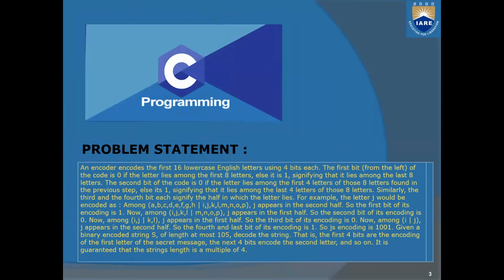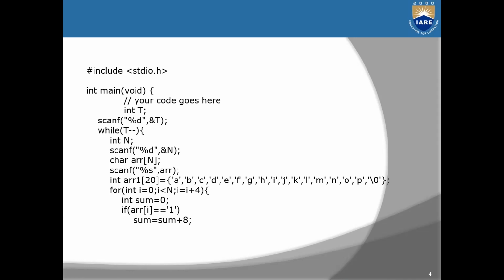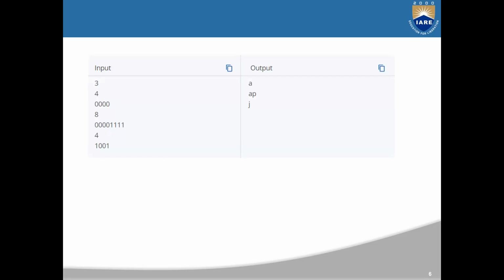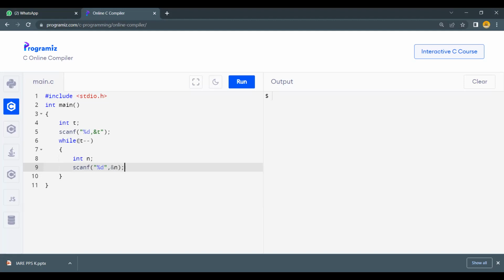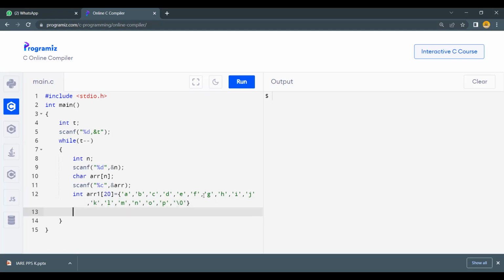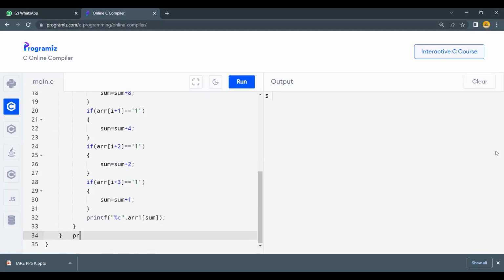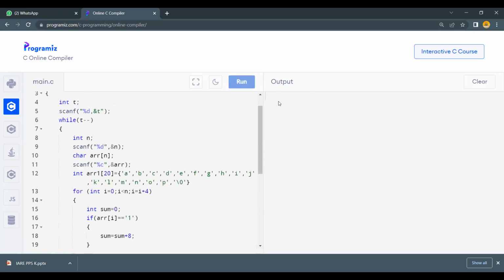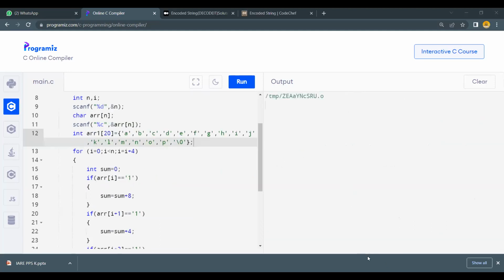c tech talk